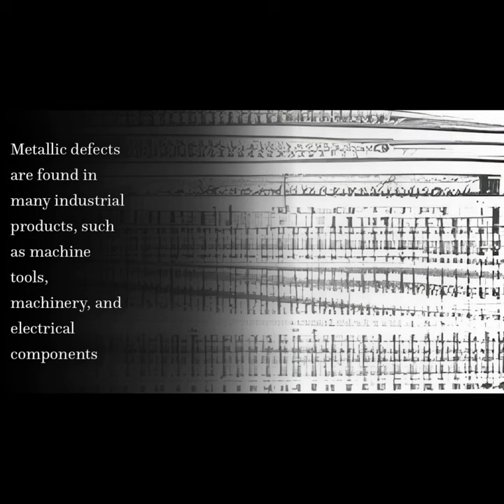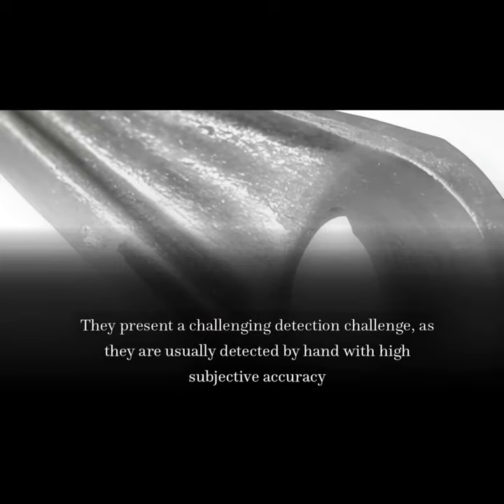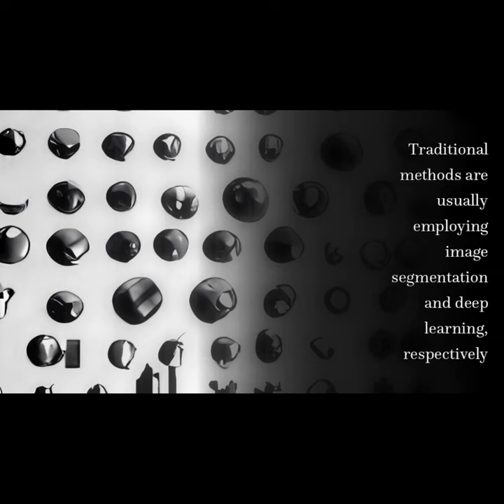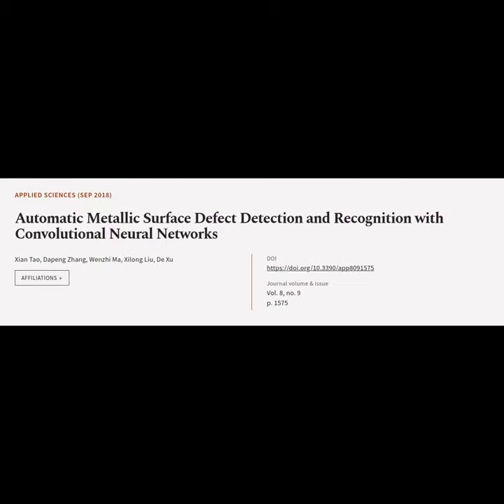Automatic Metallic Surface Defect Detection and Recognition with Convolutional Neural... | RTCL.TV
### Article Details ###

Title: Automatic Metallic Surface Defect Detection and Recognition with Convolutional Neural Networks
Authors: Xian Tao, Dapeng Zhang, Wenzhi Ma, Xilong Liu ,and De Xu
Publisher: MDPI AG
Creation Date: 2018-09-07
DOI: 10.3390/app8091575

### Video Timestamps ###
0:00:00 - Summary
0:00:36 - Title